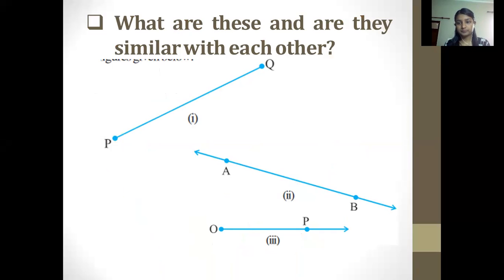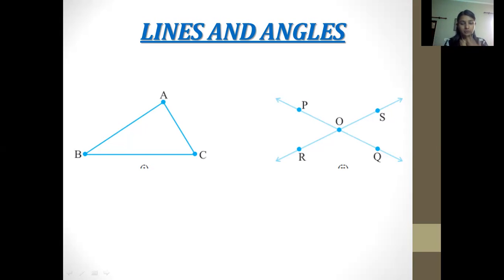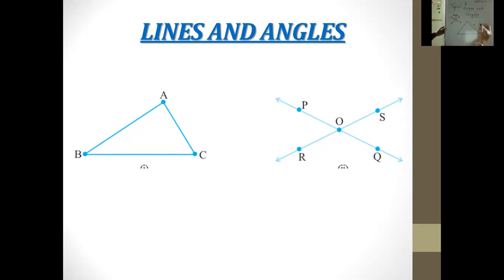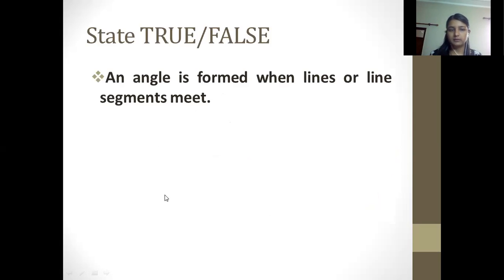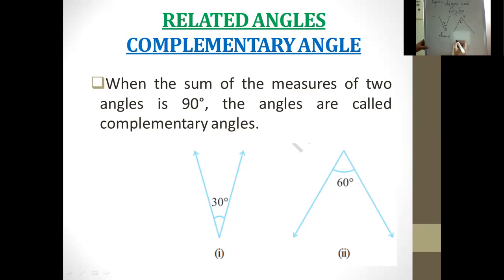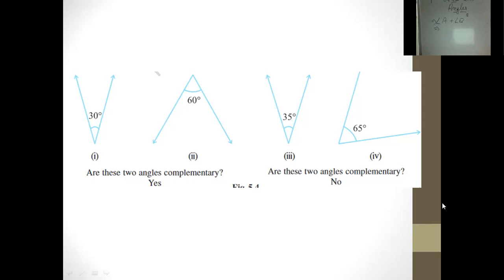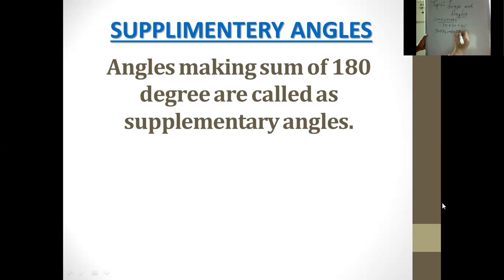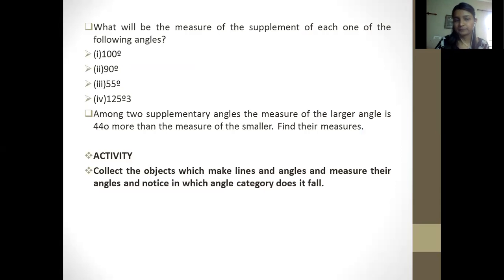Maths lesson plan 8th class 7th chapter LINES AND ANGLES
Mathematics lesson plan 8th according to 5E instructional approach chapter LINES AND ANGLES topic: Concept of lines and angles for class 7th following NCERT syllabus